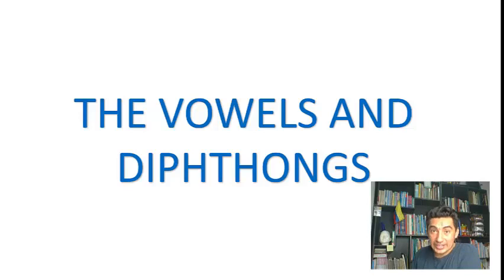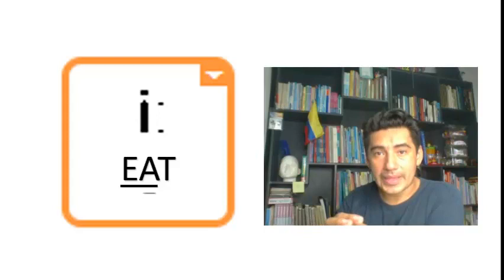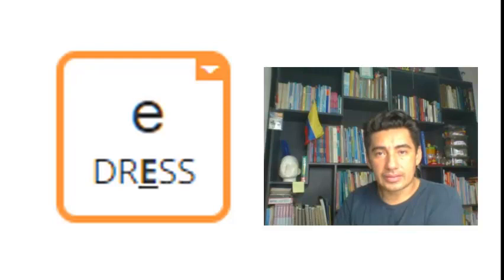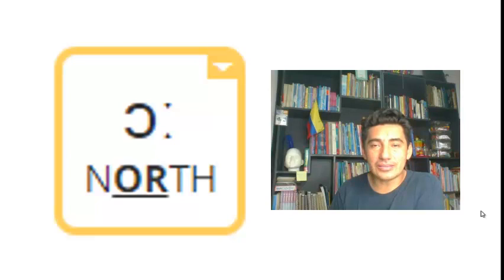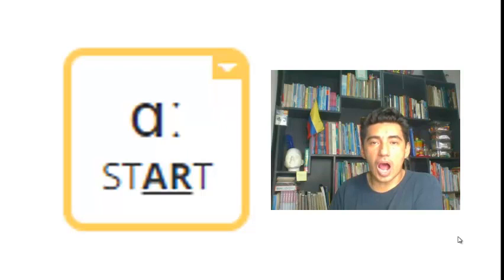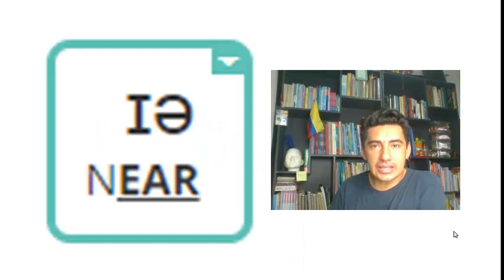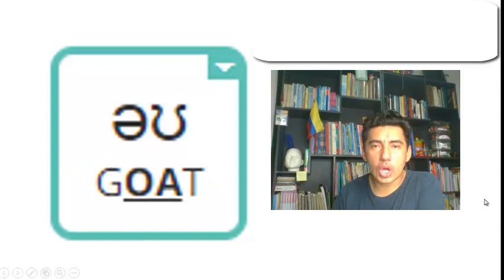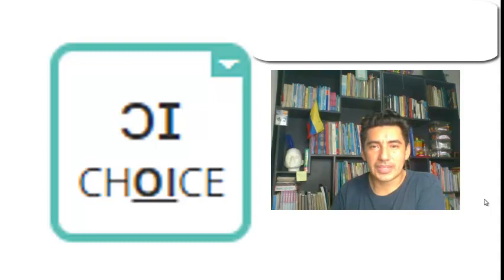VOWELS SOUNDS AND DIPHTHONGS